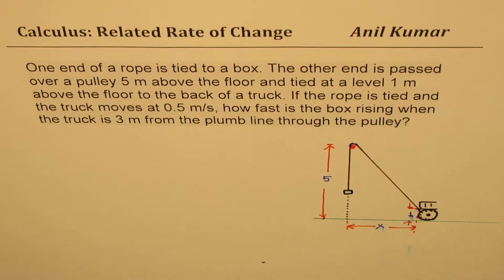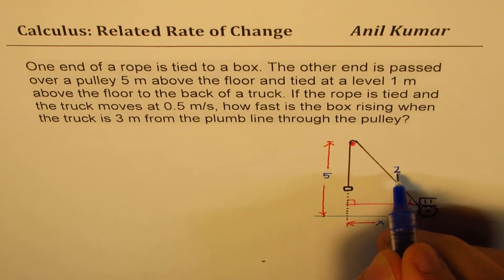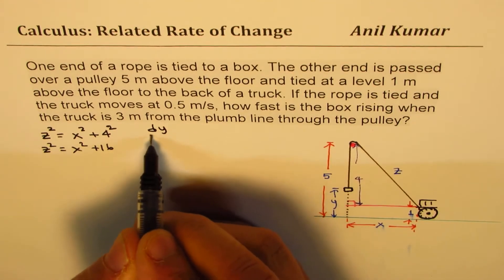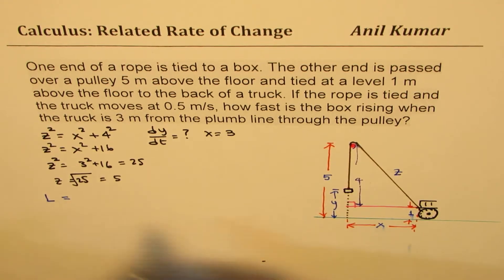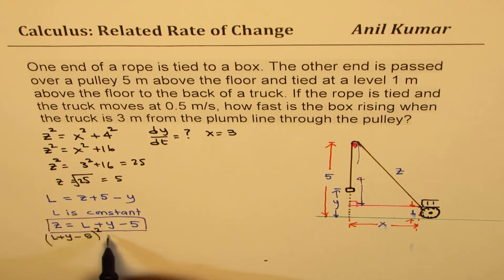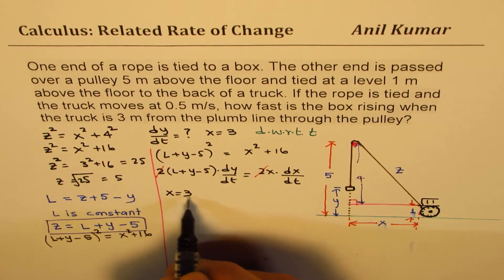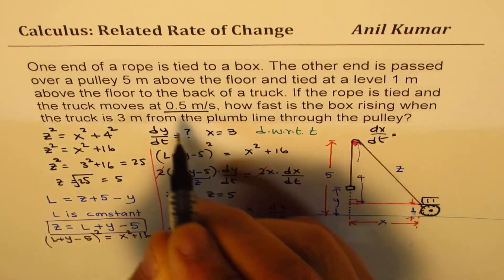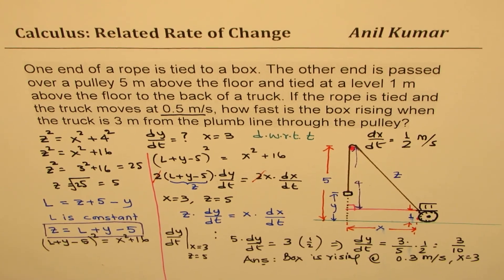At what rate is the box rising as truck moves Related Rate of Change Calculus IB AP